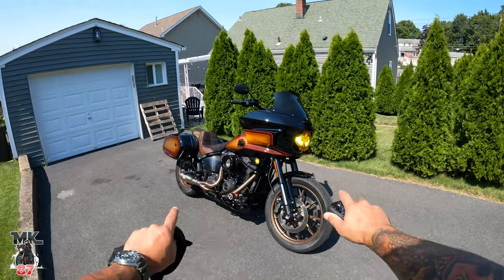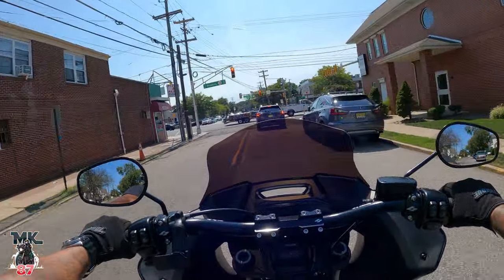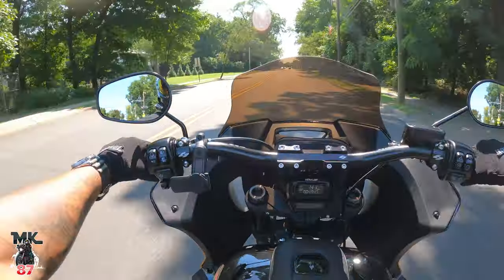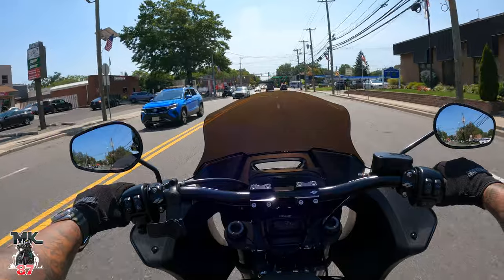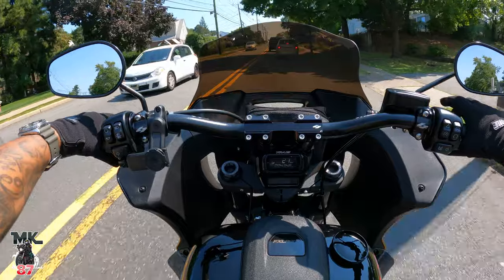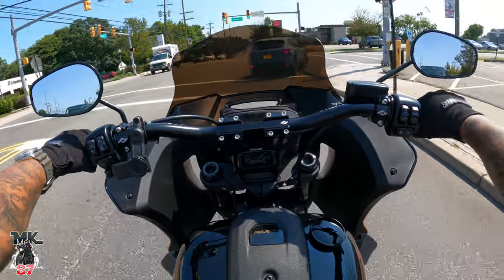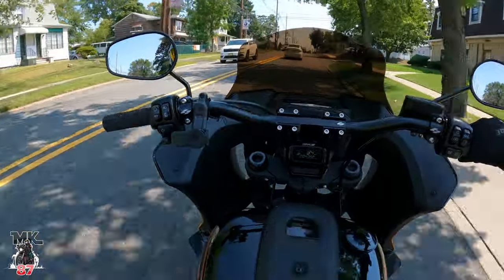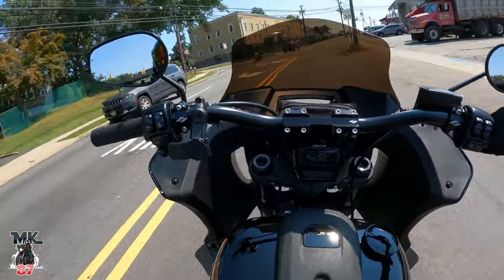Trading a Road Glide for a Low Rider ST - was it worth it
Are you thinking od trading in your Road Glide or Street Glide for a low rider st? well everything you want to know is ion this video.